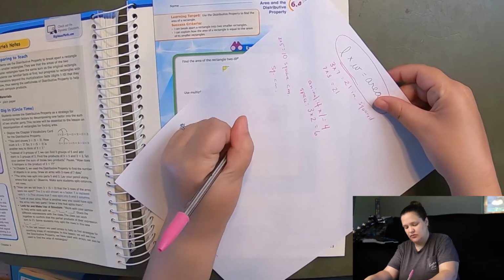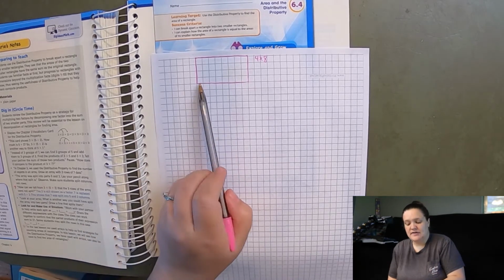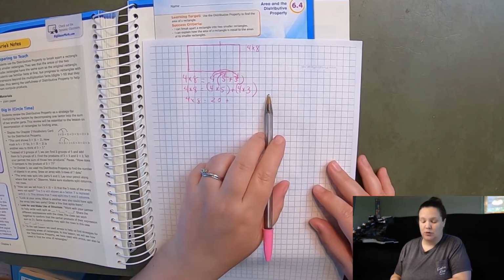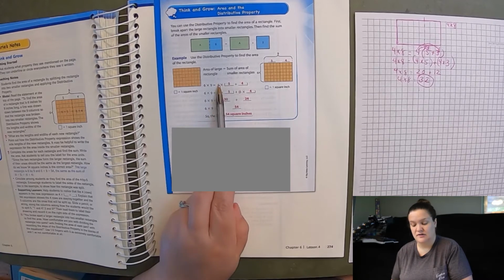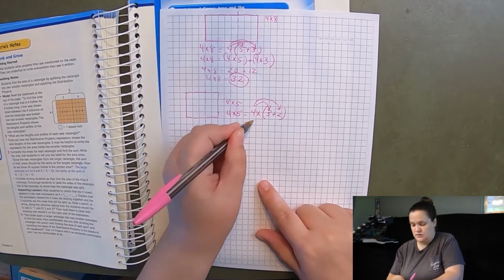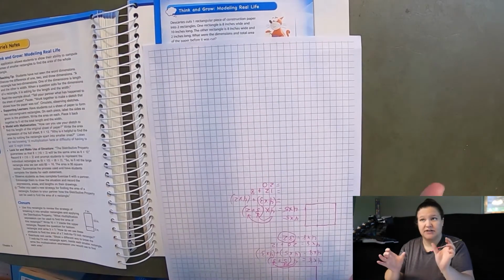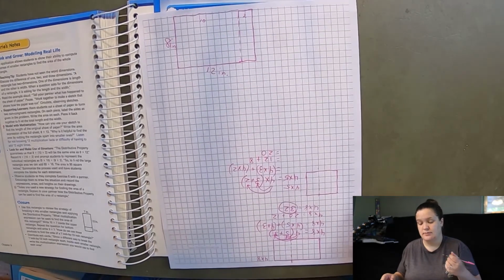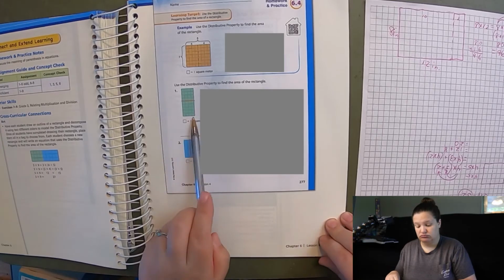3rd Grade Math Lesson 6.4